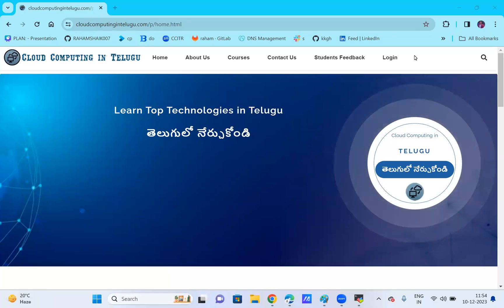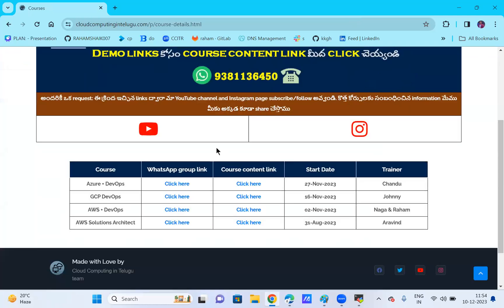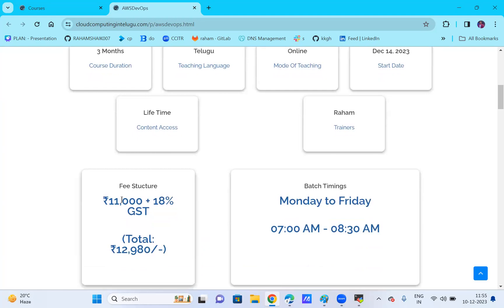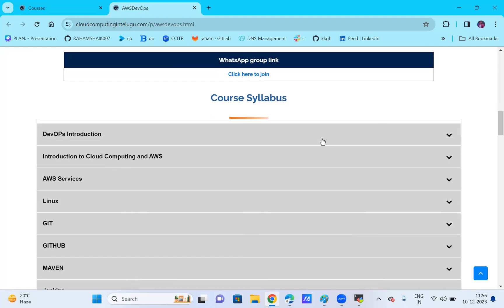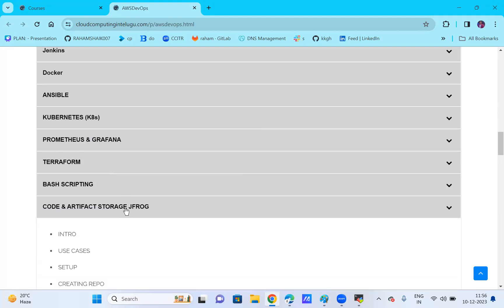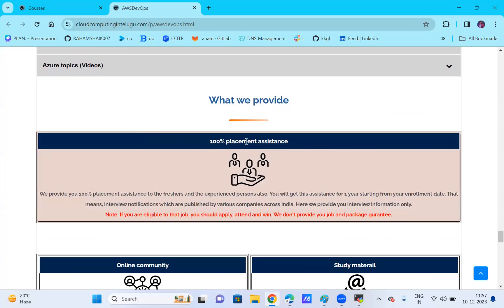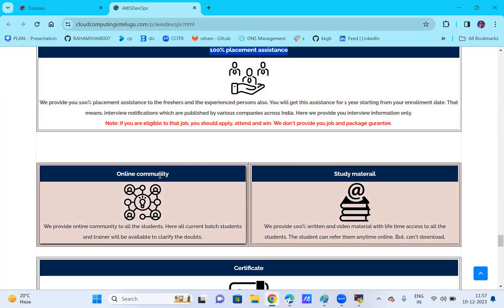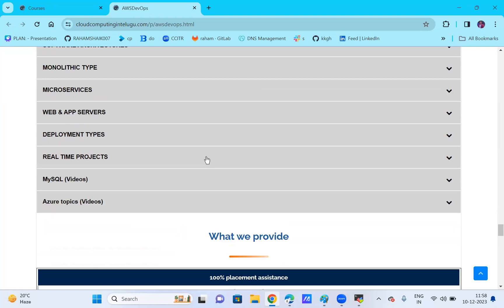Announcement#1 | AWS DevOps 14-Dec-2023 batch | Cloud Computing In Telugu | Amazon Web Services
Hi everyone,

AWS DevOps course is starting from 14th December

Time morning 7 to 8.30 IST

Fee: 12980/-

Demo classes will be held on the 14th and 15th Dec-2023. Everyone can attend.

Course content link

Thanks,
CCIT Team